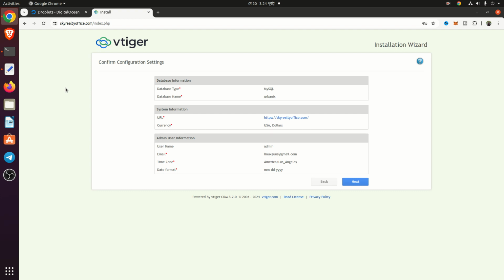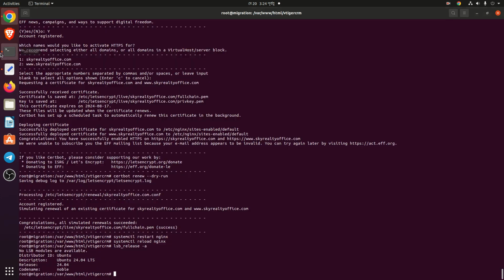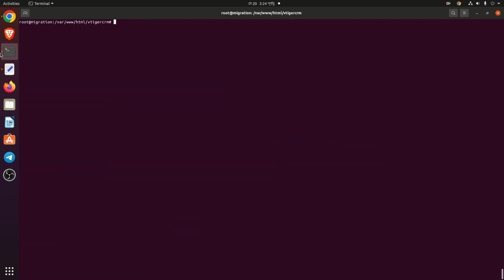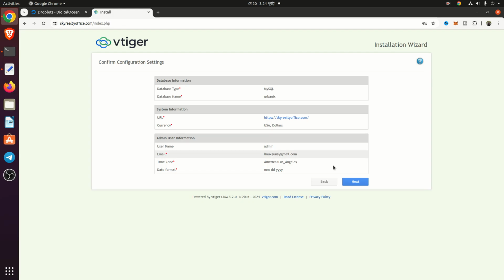Vtiger CRM Setup Made Easy – Installation Service Now Available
Looking to streamline your sales, customer support, and operations? Our professional Vtiger CRM installation service is designed to get you up and running in no time—with full support and customization available.

💼 Service Highlights:
✅ Full Vtiger CRM Installation on Your Server or VPS
✅ Email (SMTP/IMAP) Configuration for Seamless Communication
✅ Custom Module Setup (Contacts, Leads, Invoices, Projects, etc.)
✅ User Roles & Permissions Configuration
✅ Secure Admin Access + Basic Training
✅ Optional Add-ons: Theme Branding, Mobile Access, Cloud Backup

- Real Estate, Education, Medical, and Service Businesses
- Startups & Agencies Seeking CRM Automation
- Freelancers and Entrepreneurs Ready to Scale
- Any Team Looking to Manage Clients & Sales in One Place

✔️ Quick Turnaround – Get Setup in Less Than 1 Day
✔️ Linux-Friendly – Hosted on Ubuntu, CentOS, or Your Preferred OS
✔️ Affordable Freelance Support & Ongoing Maintenance
✔️ 100% Secure and Customizable for Your Needs

📞 Let’s Get Started Today!

VtigerCRM